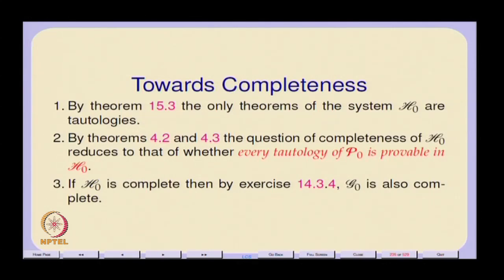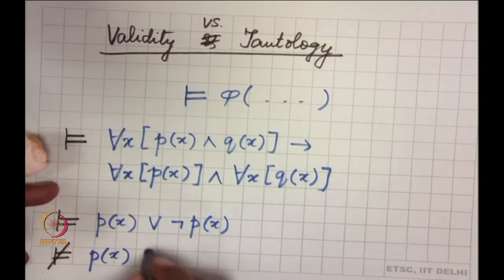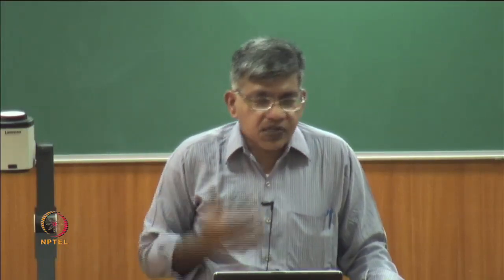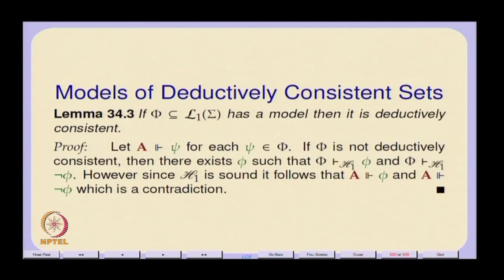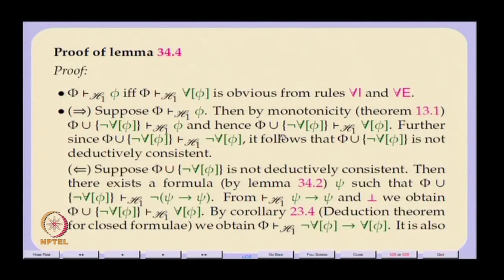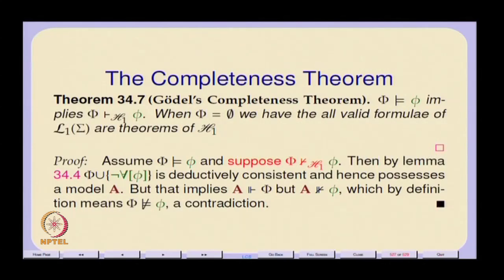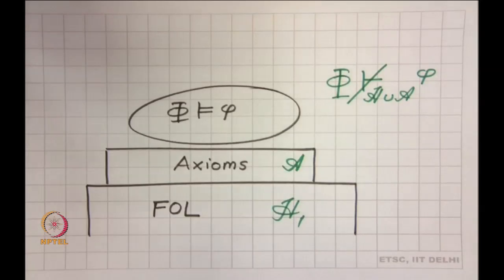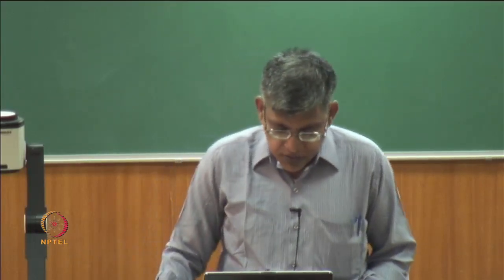Mod-01 Lec-34 Completeness of the Hilbert System